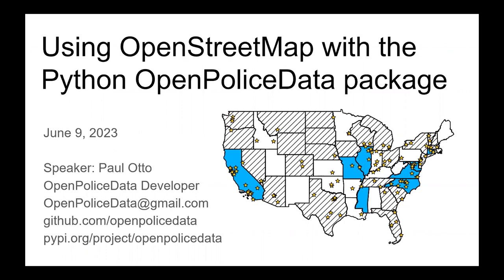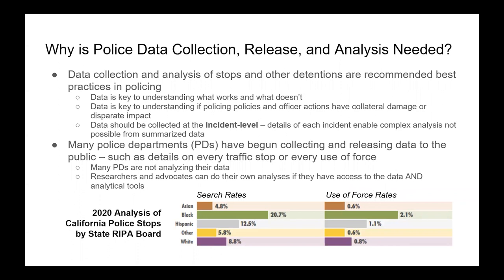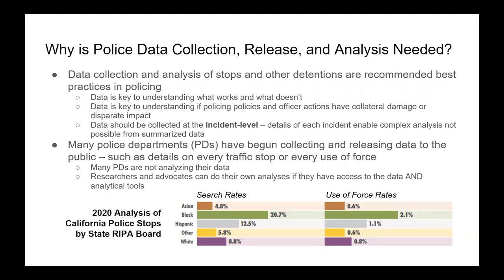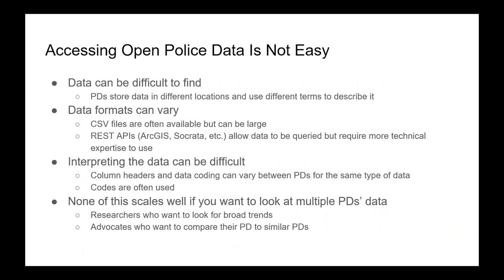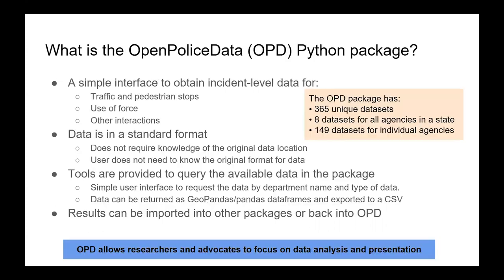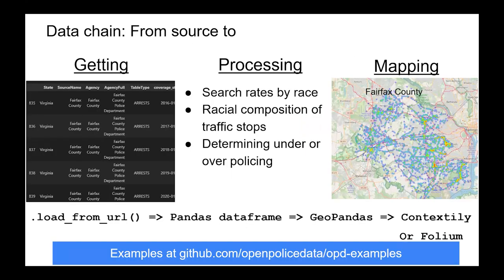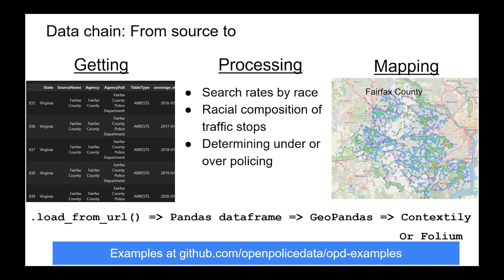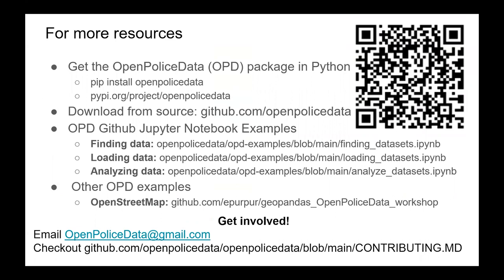Using OpenStreetMap with the Python OpenPoliceData package - Paul Otto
OpenPoliceData is a Python package providing easy access to incident-level open datasets released by police departments including traffic stops, use of force, officer-involved shootings, and complaints data. Mapping this data can be helpful in making sense of it. We will show how to do this with OpenStreetMap.